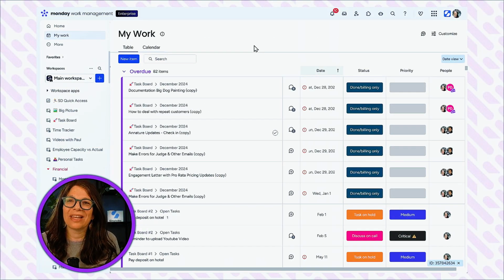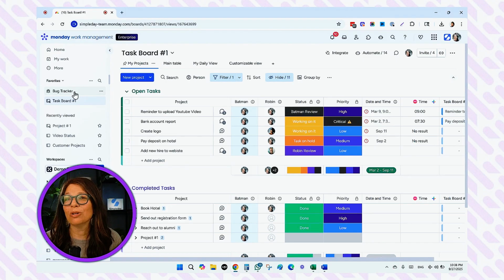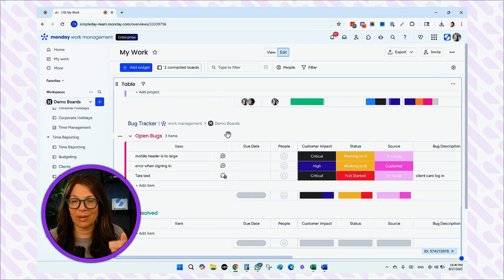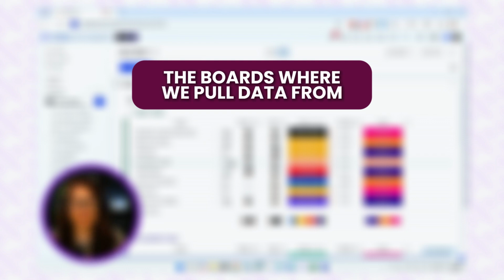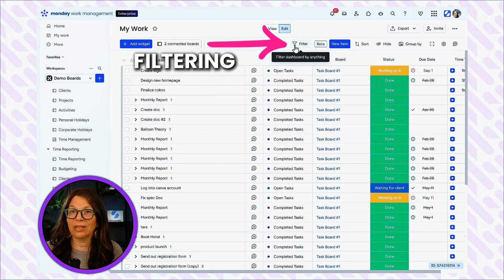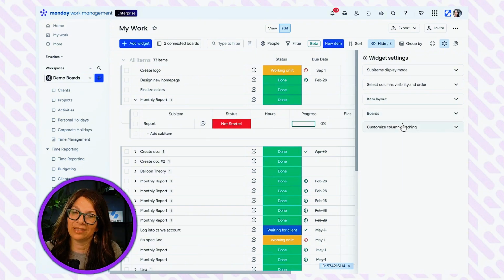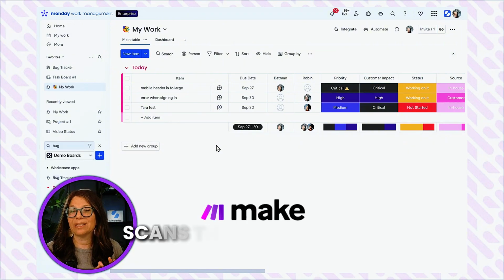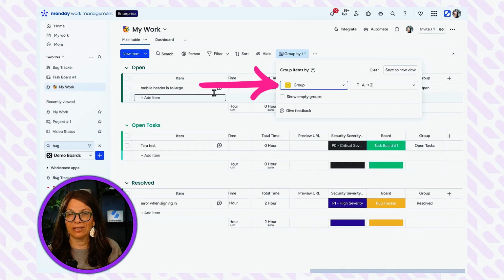3 Alternatives to My Work in monday.com (Better Task Management)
Frustrated with monday.com's "My Work" feature? Tasks scattered across multiple boards? Limited columns and no flexibility? I In this tutorial, certified partner Tara reveals three powerful alternatives that give you complete control over how you see and manage your daily tasks—with more filtering, custom columns, and real-time updates.

📚 What You'll Learn:

➡️ Why "My Work" has limitations and what you're missing
➡️ Alternative #1: Dashboard Table View (see multiple boards in one place with custom columns)
➡️ Alternative #2: Dashboard List View (advanced filtering, grouping, and sub-item visibility)
➡️ Alternative #3: make.com Automation (scan boards daily and auto-populate a consolidated task board)
➡️ How to customize columns, reorder them, and filter by status, date, priority, and more
➡️ Real-world example: Managing 400+ boards with a traffic team workflow
➡️ Best practices for choosing the right solution for your team

Perfect for:

✅ Teams struggling with "My Work" limitations
✅ Project managers juggling tasks across multiple boards
✅ Anyone wanting better visibility into daily priorities
✅ monday.com users ready for advanced task management
✅ Teams using make.com or looking to extend monday.com functionality

🎯 Key Takeaway:

Don't settle for "My Work" limitations. These three alternatives give you the flexibility, filtering, and real-time updates you need to see exactly what matters—and manage your day like a pro.

Timestamps:

0:00 – Intro: Struggling with "My Work"?
0:22 – Meet Tara & SimpleDay (certified monday.com partner)
0:41 – Understanding "My Work" and Its Limitations
1:30 – Why "My Work" Needs Improvement
2:15 – The Main Issues: Limited Columns & No Flexibility
3:00 – Alternative #1: Dashboard Table View Setup
3:45 – Customizing Columns Per Board in Table View
4:30 – Advanced Filtering in Table View (vs. "My Work")
5:15 – Real-World Example: Coaching Client Dashboard
5:45 – Alternative #2: Dashboard List View Widget
6:20 – List View Features: Filtering, Add Items, Group By
6:50 – Sub-Item Visibility Options (Parent, Equal, Sub-Items Only)
7:30 – Customizing Column Order in List View
8:15 – Column Matching Across Multiple Boards
8:45 – Group By Feature: Organize by Board, Status, or Date
9:15 – Alternative #3: make.com Automation Setup
9:50 – How make.com Scans Boards & Consolidates Tasks
10:30 – Mapping All Columns from Multiple Boards
11:15 – Real-World Use Case: 400+ Boards with Traffic Team
12:00 – Choosing the Right Solution for Your Team
12:30 – Like & Subscribe for More monday.com Tips!

Need help? Book a free 30-minute consultation to discuss your needs and get personalized support.

*FREE RESOURCES*

💪 Let’s Chat: Book a free 30-minute consultation to discuss your needs and get personalized support.